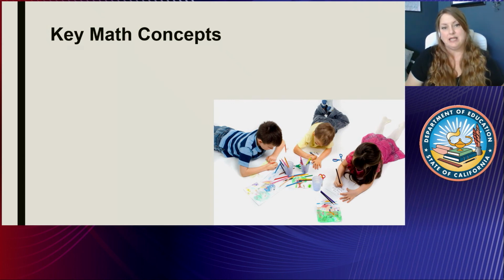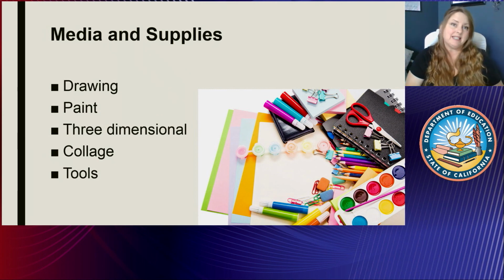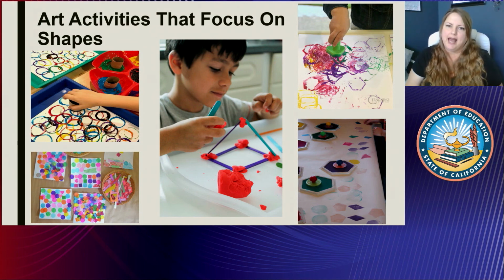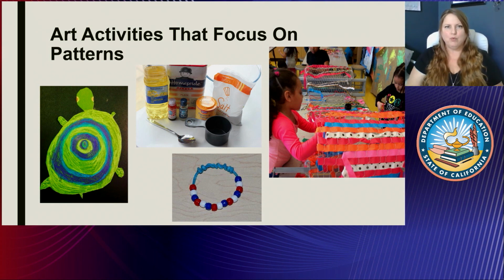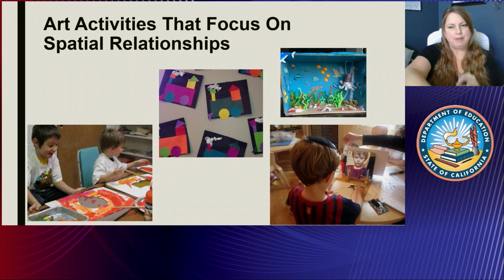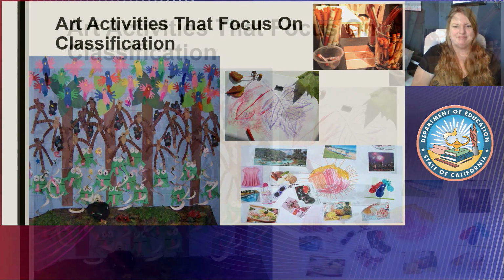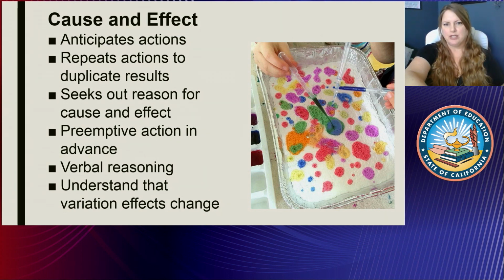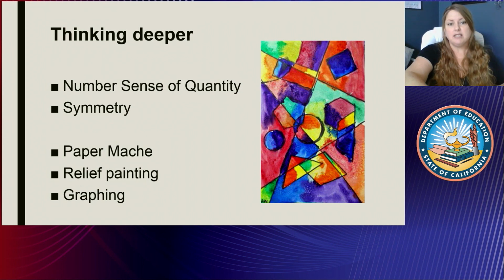EM2020: Session 1C Art and Math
Art and Math may at first seem to be very differing things, but there are many exciting ways they overlap. This presentation discusses key math concepts present in everyday art activities. Participants will explore symmetry, geometry, and measurement involved in creating beautiful art. As well as art with graphs and grids, angles, patterns, number recognition and much more.
Activities and resources will include options for ages 0-5.